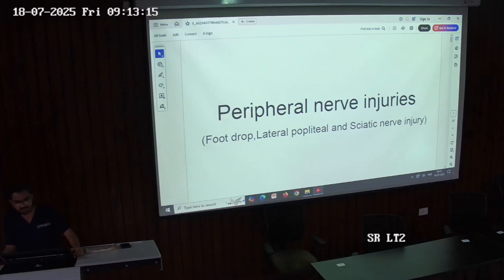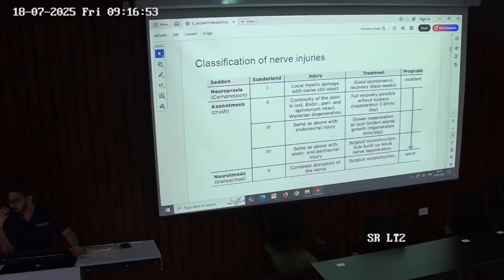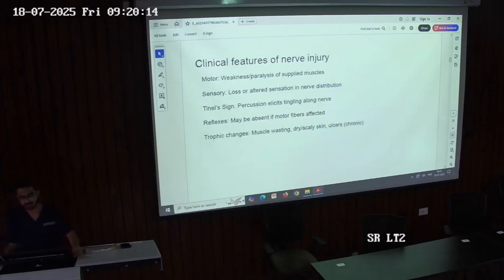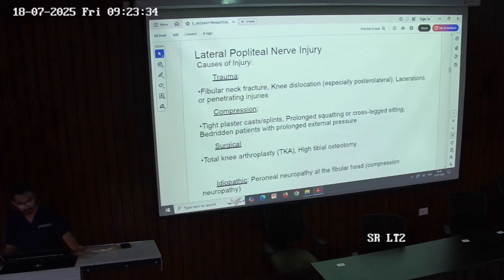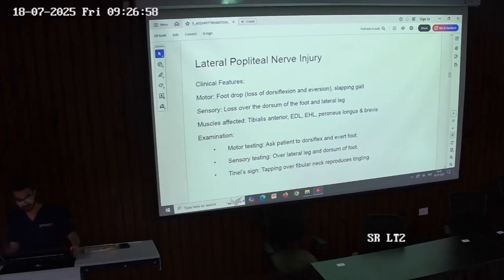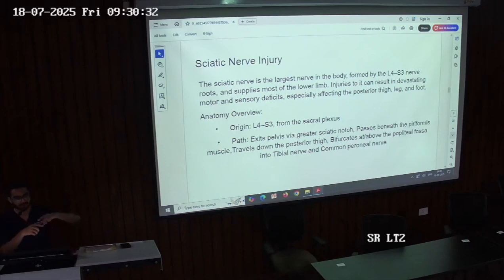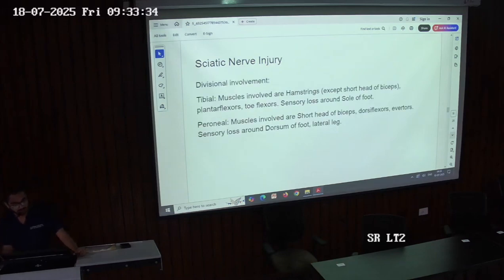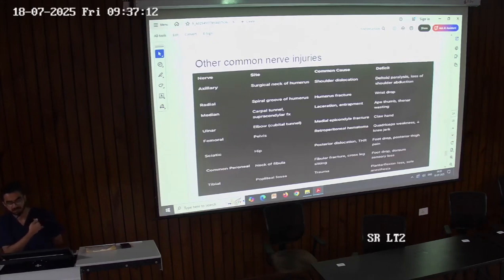Peripheral Nerven Injuries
Topic -  Peripheral Nerven Injuries